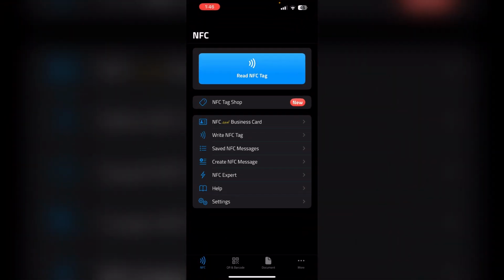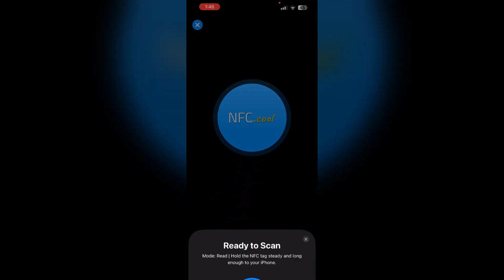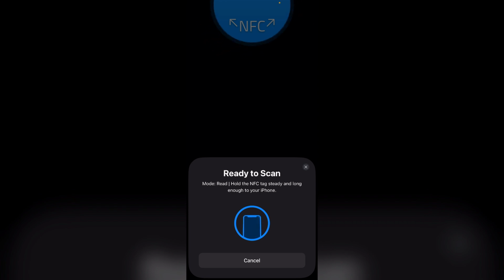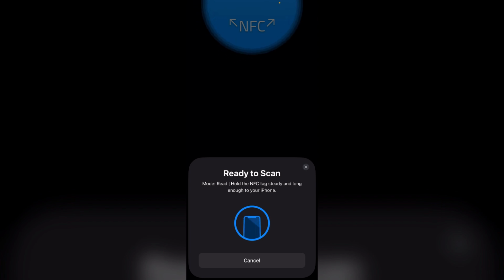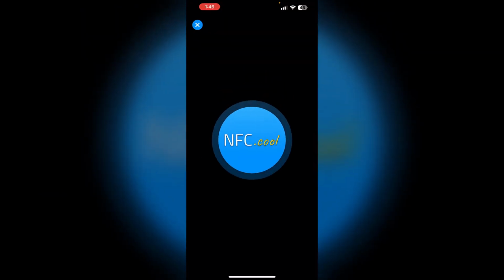How To Add RFID Cards To Apple Wallet (2026)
Want to store your RFID cards digitally? Learn how to easily add RFID cards to your Apple Wallet in  in this simple step-by-step guide.